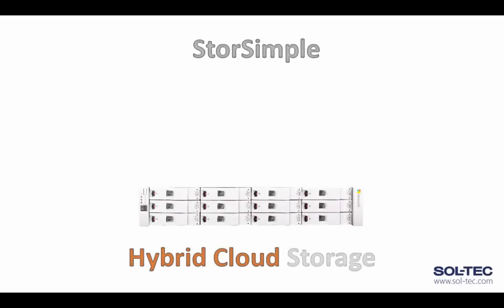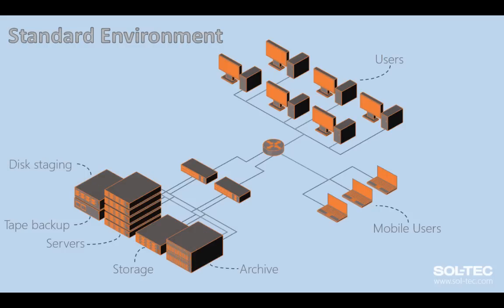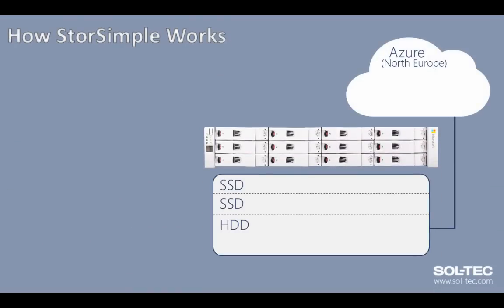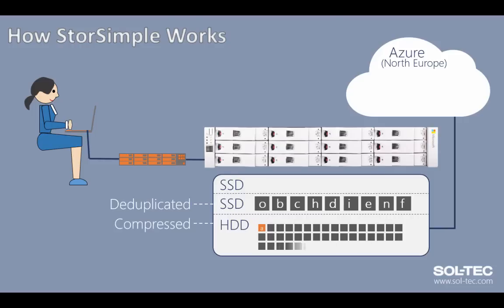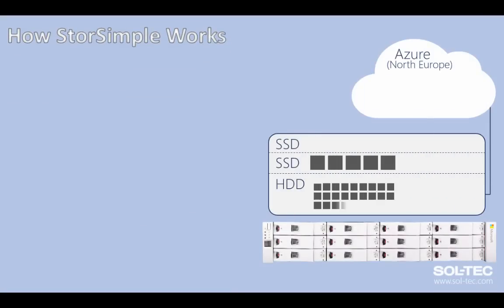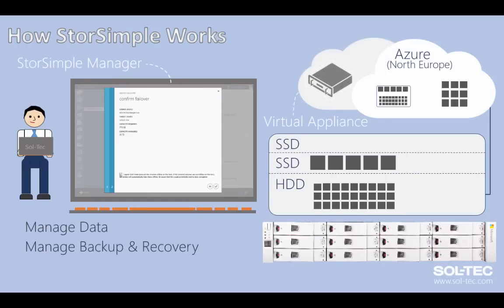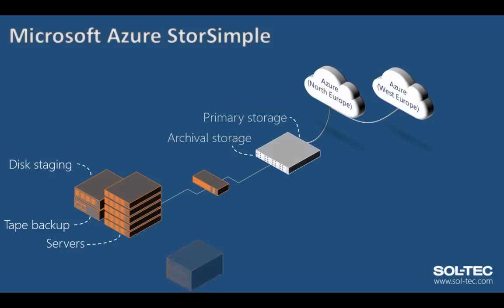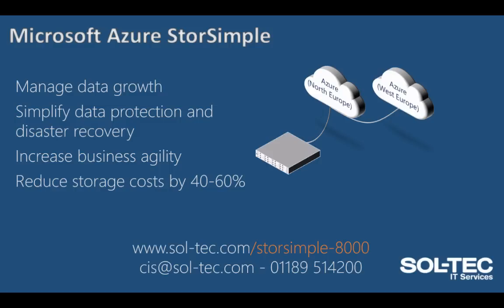Microsoft Azure StorSimple Introduction: How it works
Microsoft Azure StorSimple 8000 series, an introduction to Microsoft's hybrid cloud storage platform.
This video takes you through what StorSimple is, how it works and where it fits within an IT environment.

Sol-Tec is a Microsoft Azure StorSimple 8000 Partner